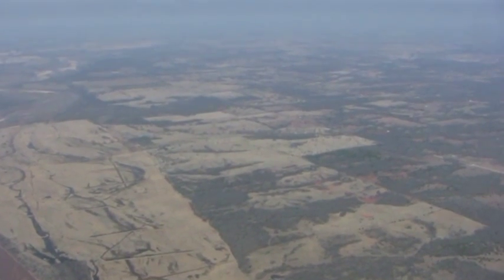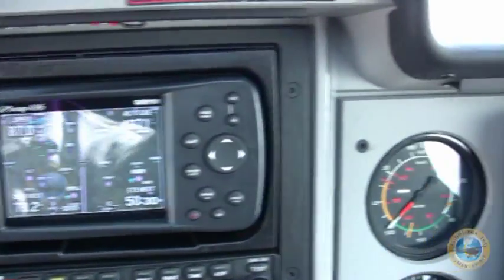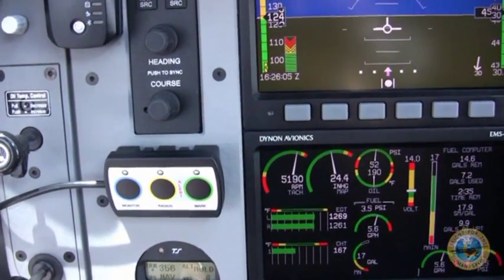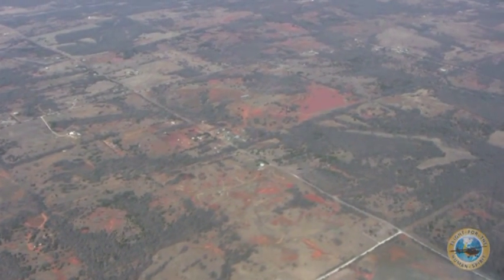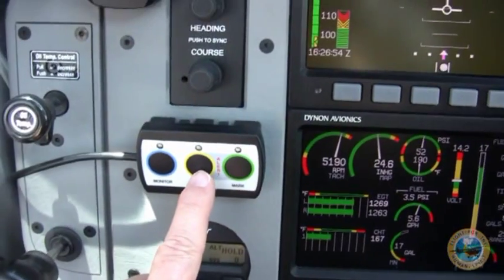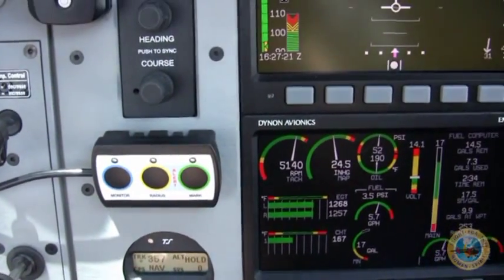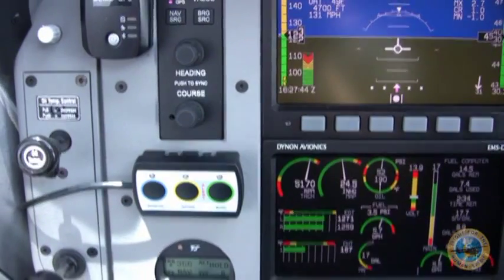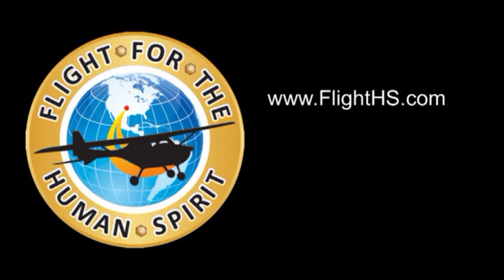Technology in Hope One - Spidertracks Satellite Tracking System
Whether you are flying cross country, or on a 200 mile trip...things can happen quickly.  This Spidertracks Satellite Tracking System can provide peace of mind to individuals, clubs, flight schools, or fleet operations.
A signal sent every two minutes will let others know where the aircraft is at any given moment.